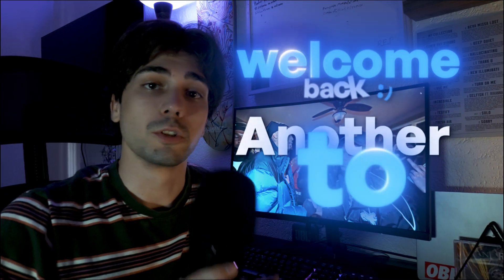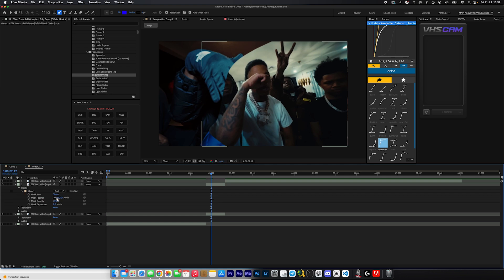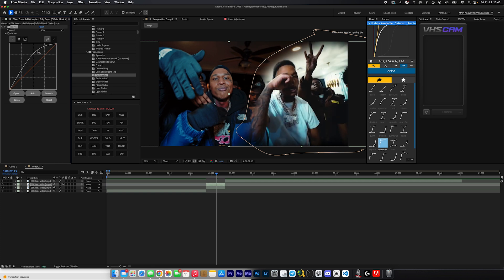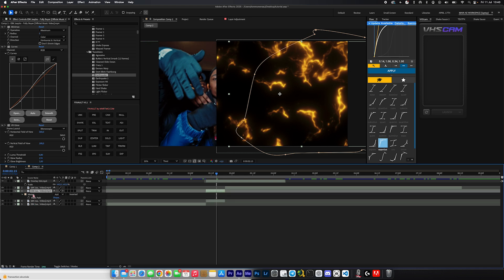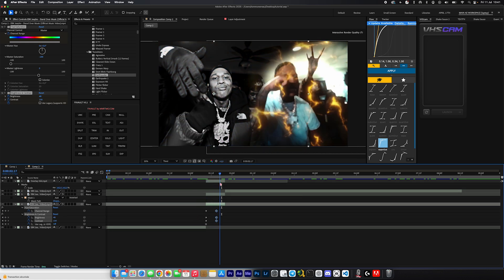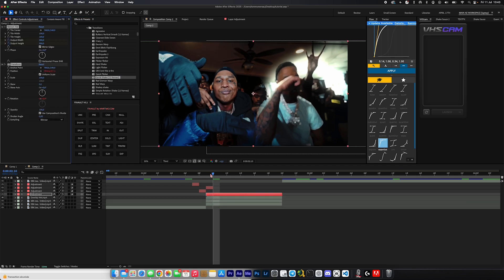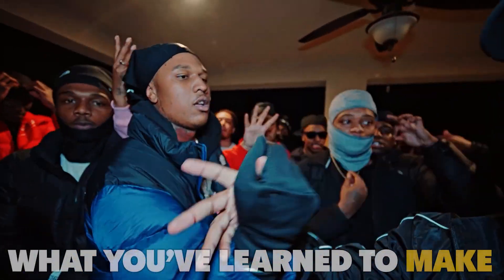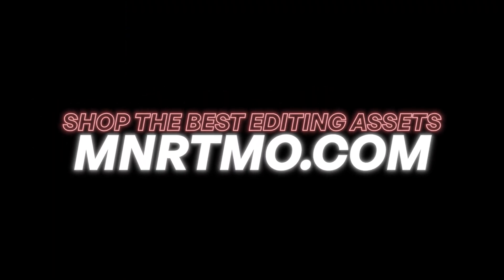INSANE SPLITSCREEN EFFECT in After Effects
In this tutorial, I’ll show you how to create 3 SUPER SMOOTH music video transition in After Effects that just looks absolutely crazy. You have to try this in your next music video.
Whether you’re a beginner or trying to level up your editing style, this one’s for you.